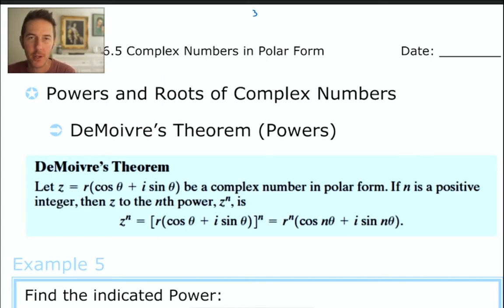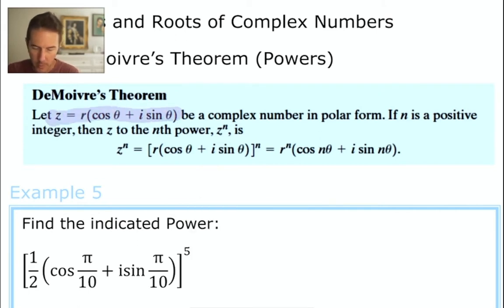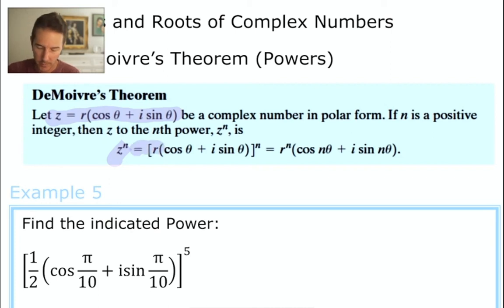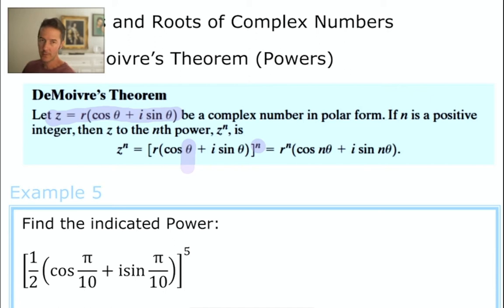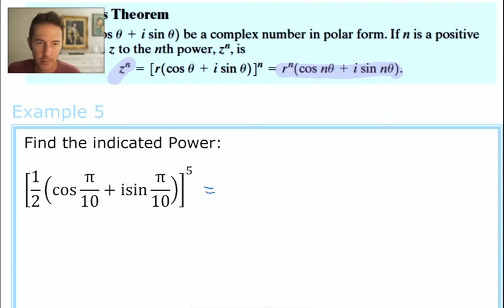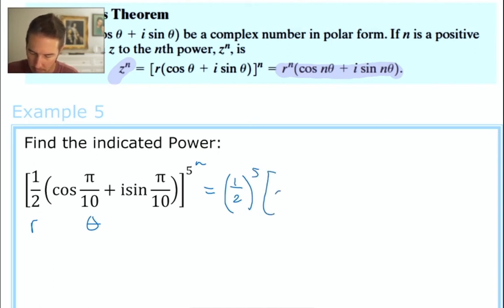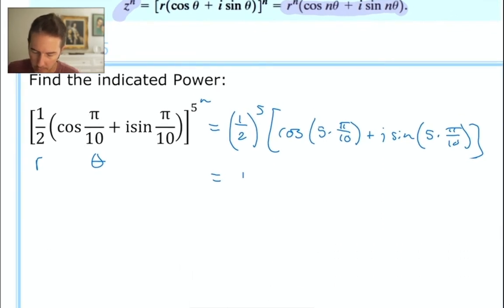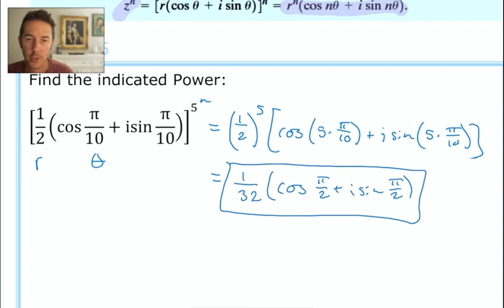Precalc - 6.5 - a+bi in Polar Form - Part 3 - (a+bi)^n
Demonstration of DeMoivre's Theorem applied to raising a complex number to a power in polar form.